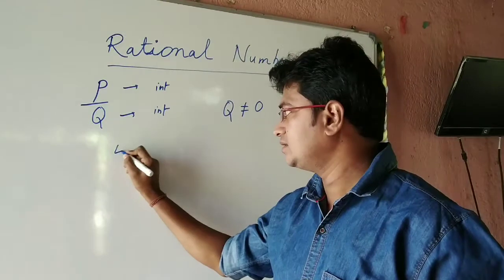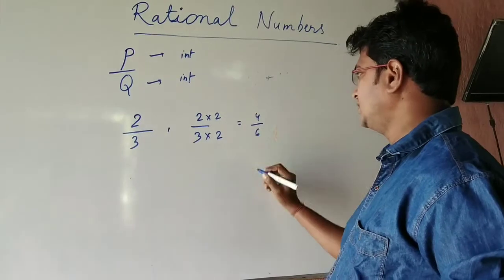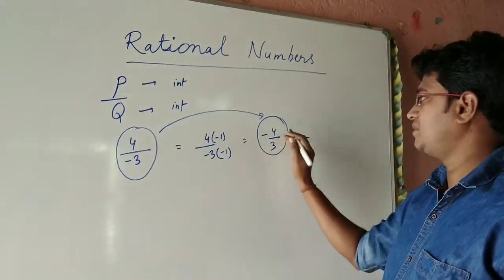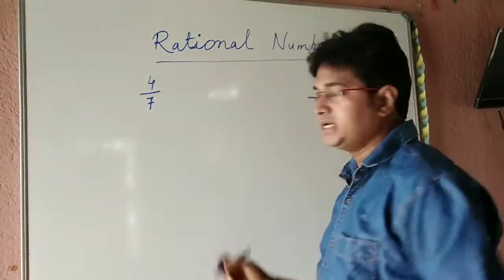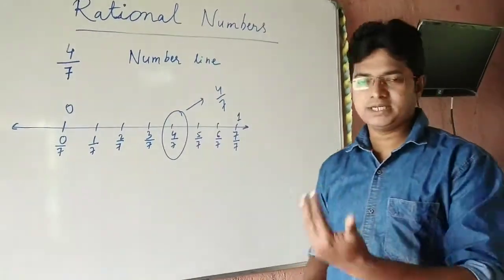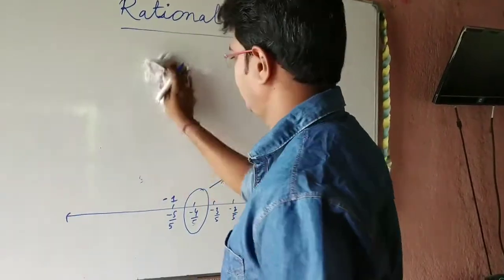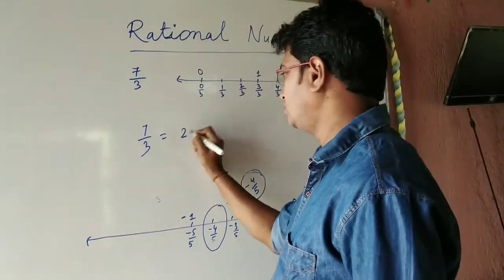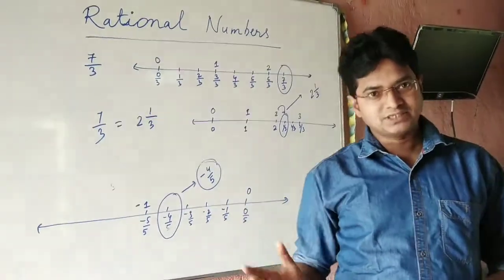Rational Numbers cbse -9